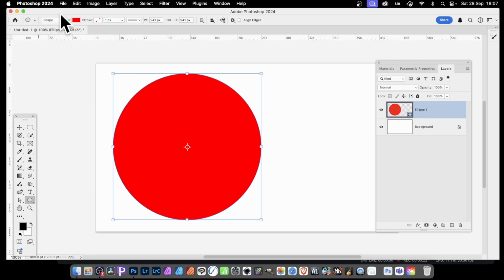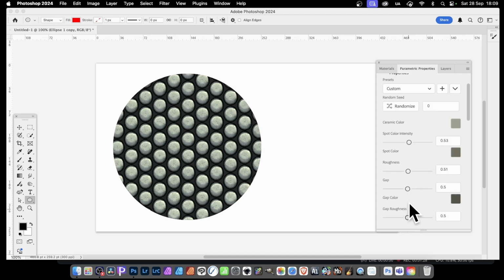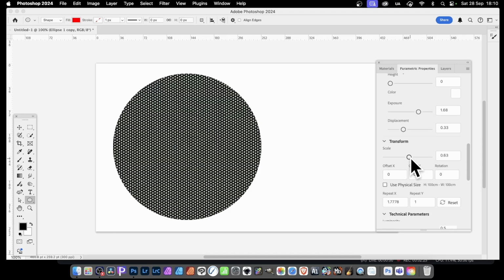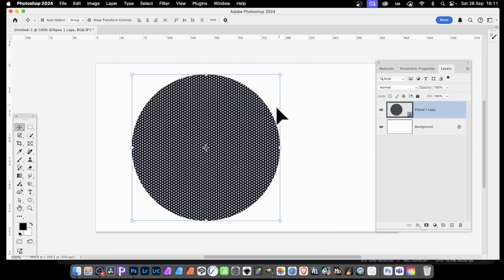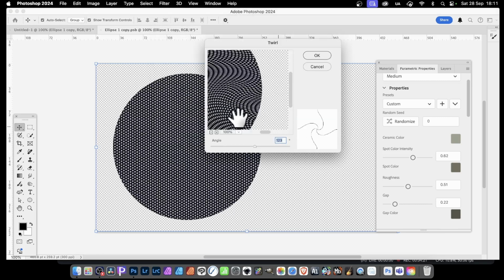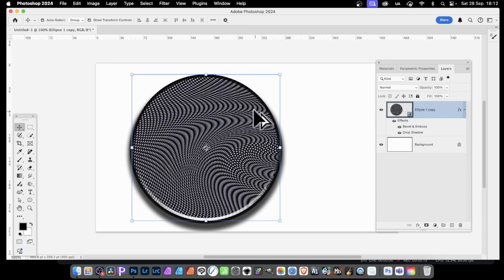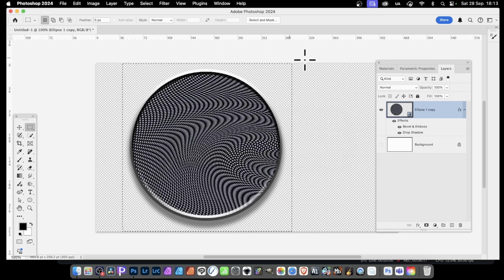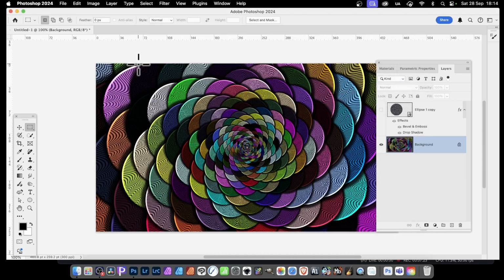Ceramic Effects In Photoshop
How to create a ceramic circle dot effect (or any material) to shapes in PHOTOSHOP 0:00 - Start 0:51 - Materials applied 2:58 - Smart objects 4:17 - Twirl 4:56 - Shadows etc 5:58 - Define patterns